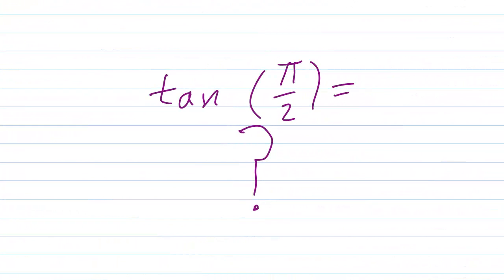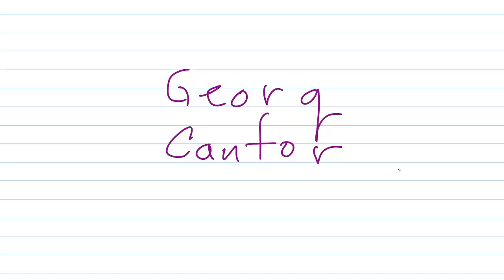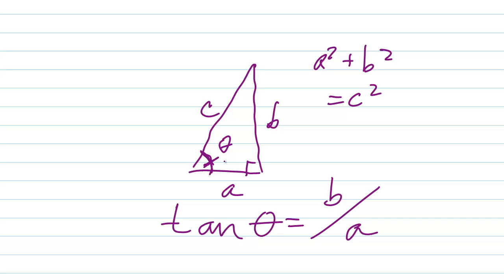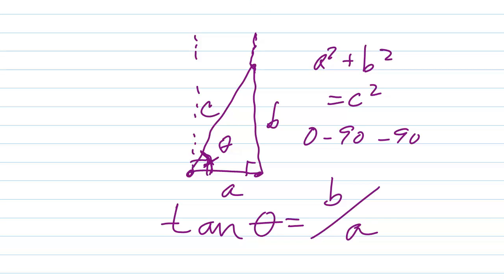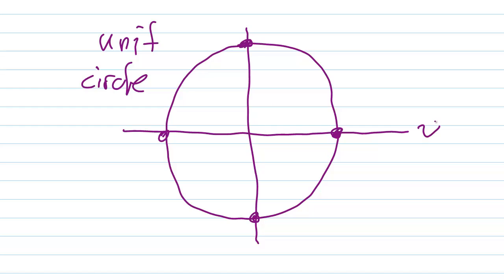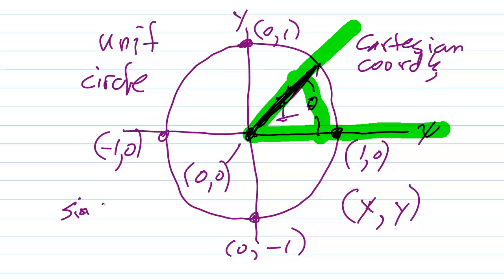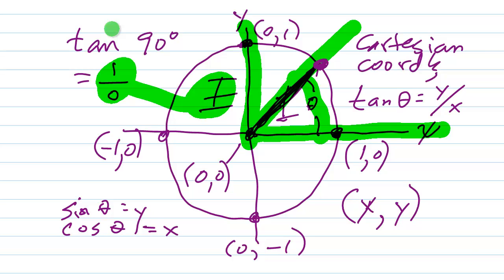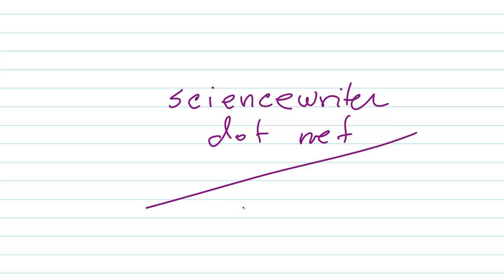Math Porn: Take 2